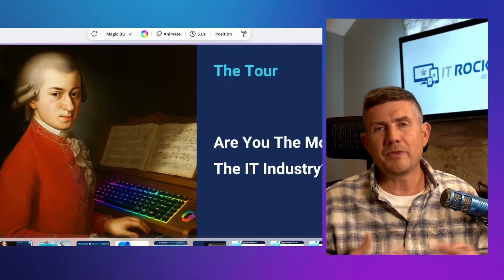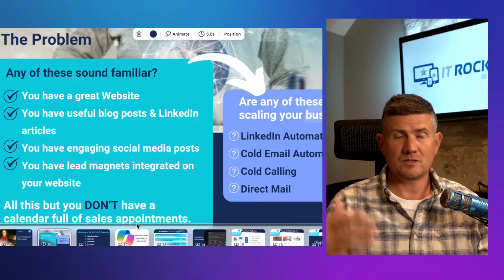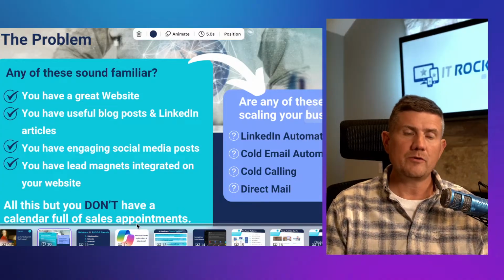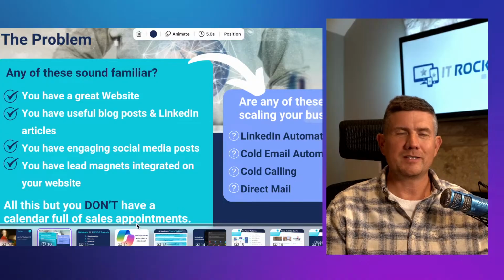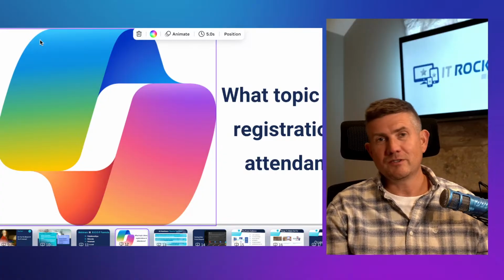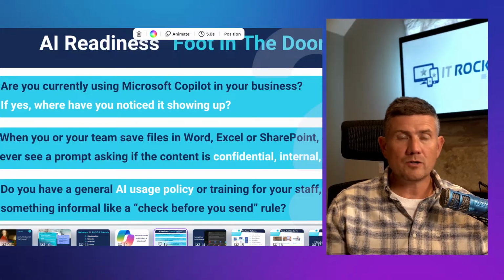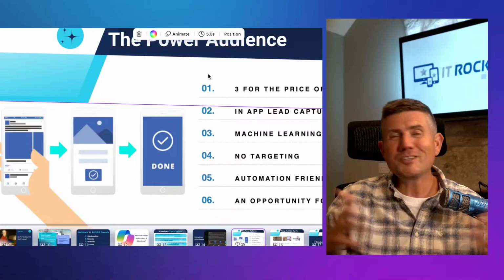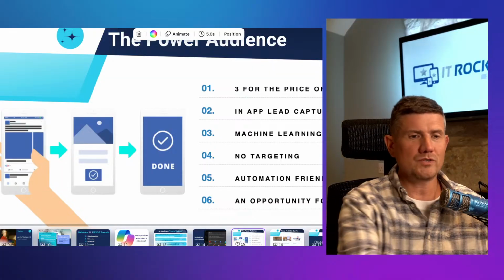IT Businesses: Generate an abundance of high-quality leads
⤵️ Scale Your MSP With IT Rockstars